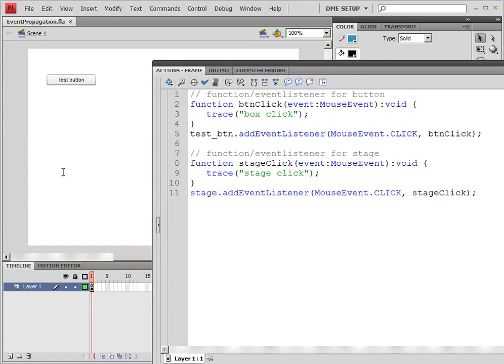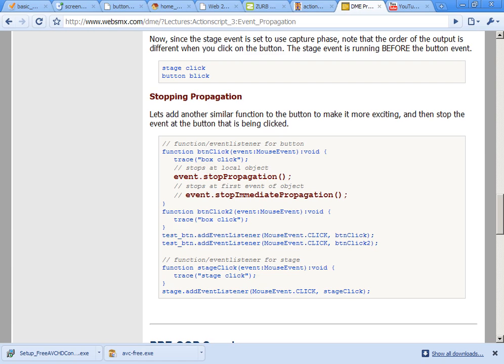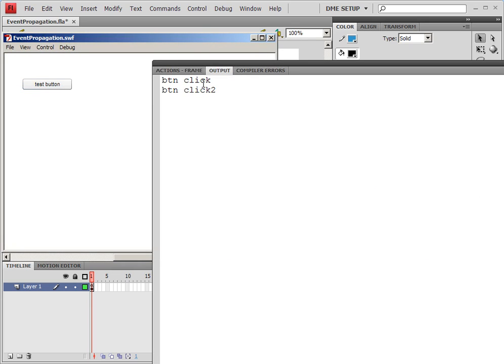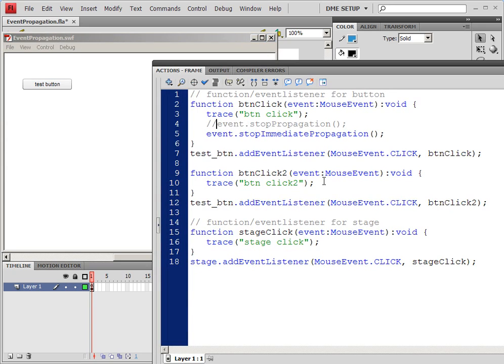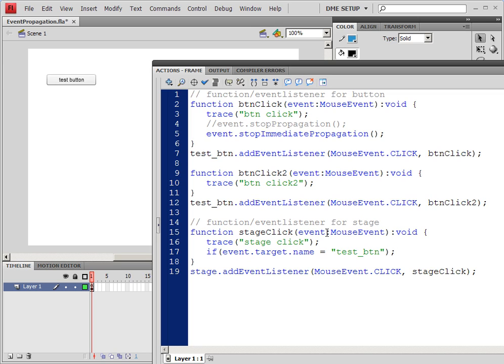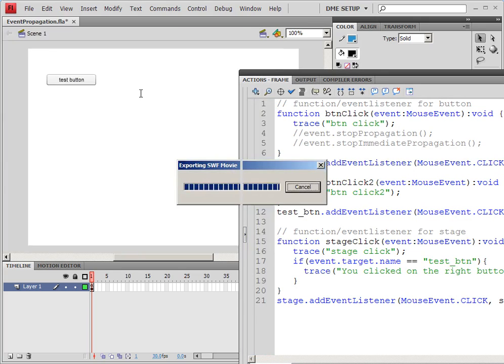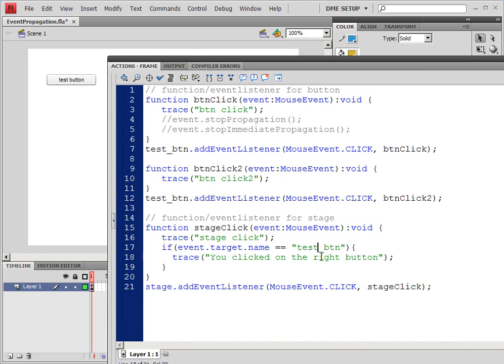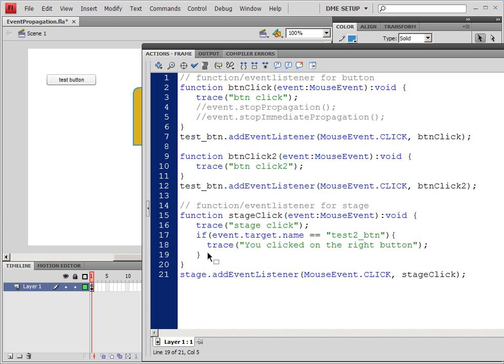FlashCS4, EventPhases, part2.avi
This tutorial will help you understand the event phases of Actionscript 3, including the capturing, at target, and bubbling phases. Also you will learn about event propagation and generic event handling.